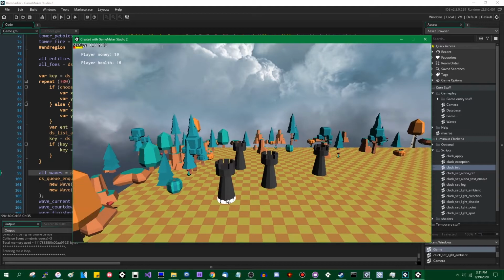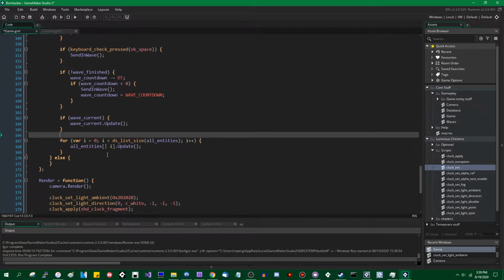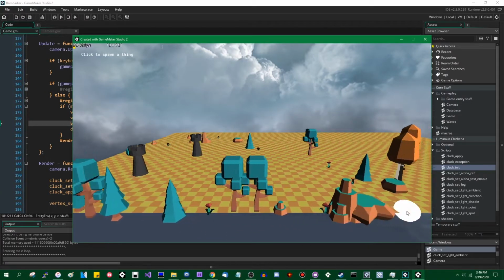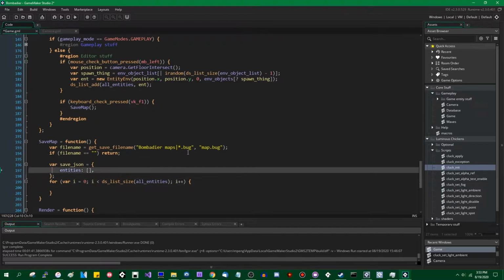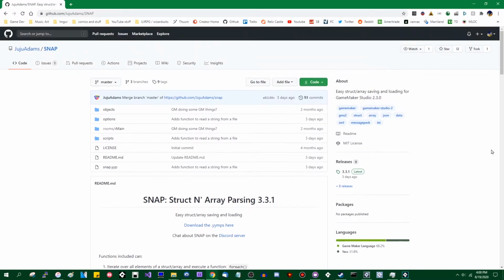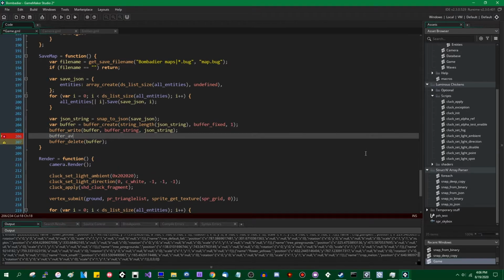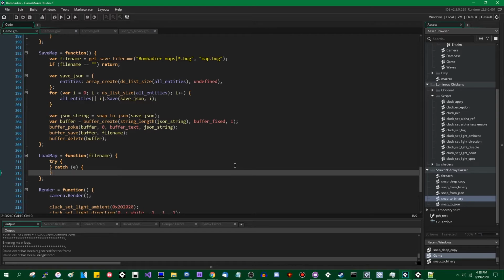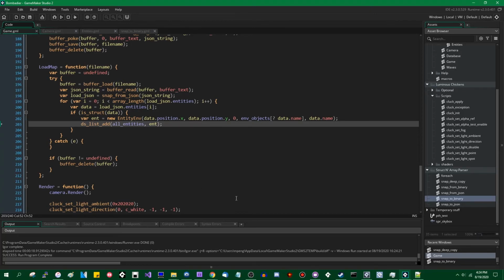Let's Make a Tower Defense Game - Week 11 - Basic Level Editor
Tower defense games (and real-time strategy games in general) inherently have a lot in common with level editors. Let's use that to our advantage!

Currently objects can only be placed and not modified after that, which is good enough for now, but later on (after towers are made selectable) I'll write code to let you set properties of said objects.

I record these a bit in advance, but if you want to suggest things go for it! If you want to follow along (or do something similar), this is using GMS 2.3 because the new language features are really nice.

That promised social media link spam.